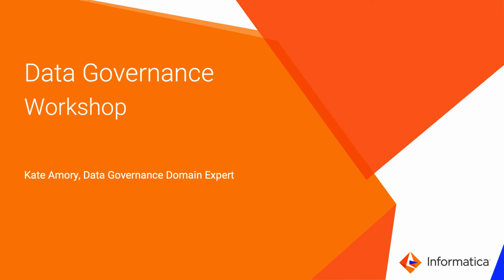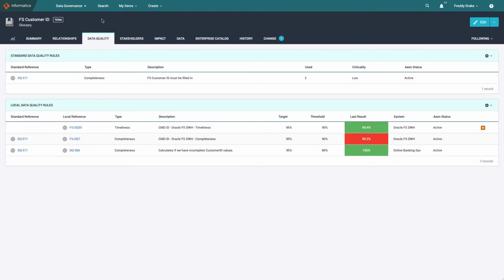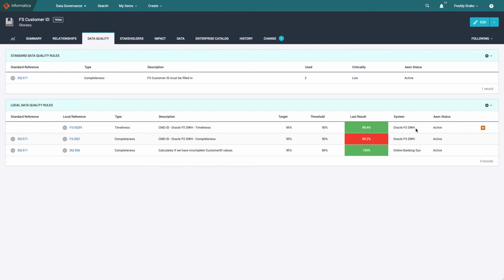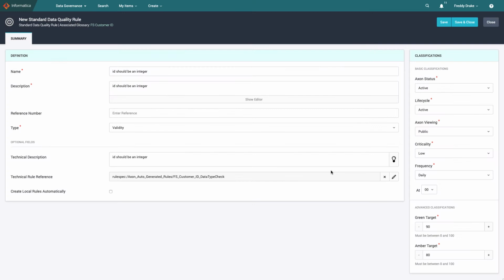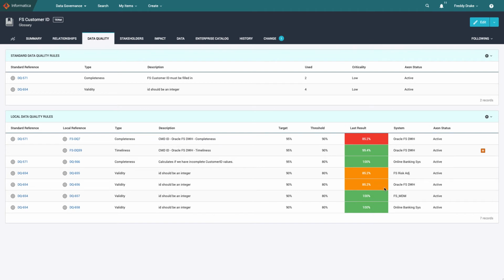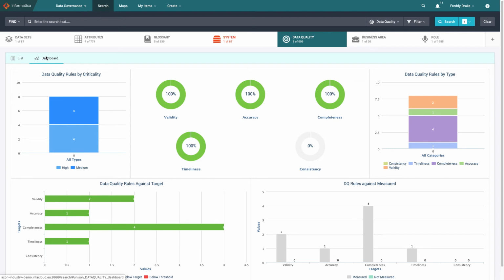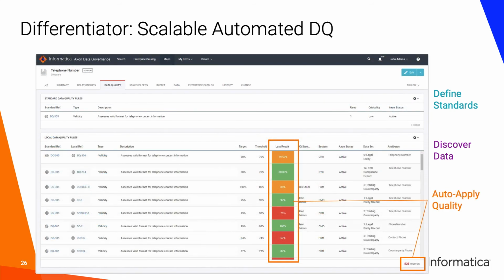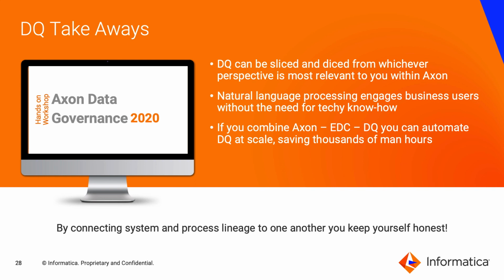Data Governance Workshop: Topic 4 - Data Quality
Data Governance Workshop on the topic Data Quality.